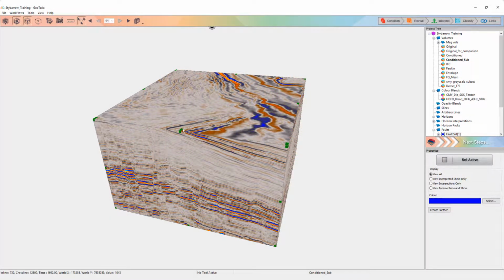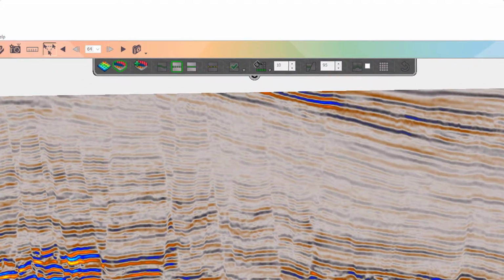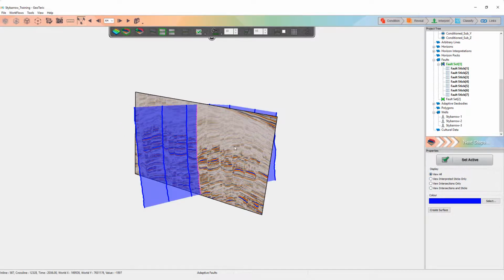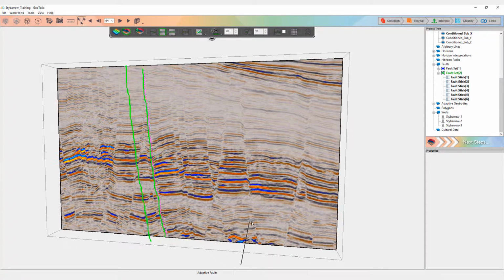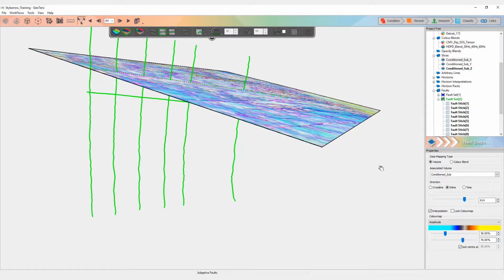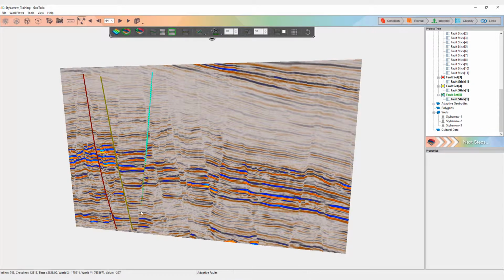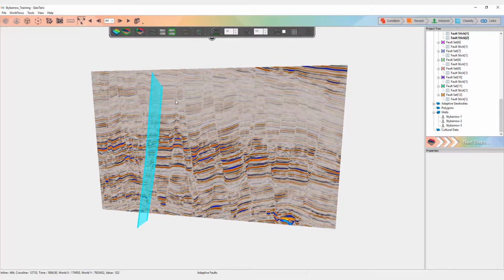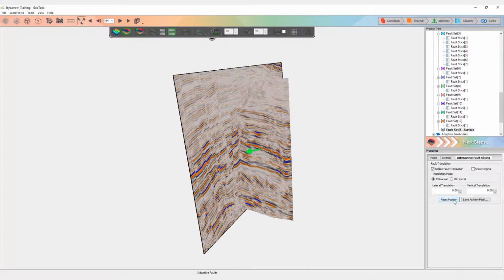GeoTeric 2017.2 Training Video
Adaptive Faults